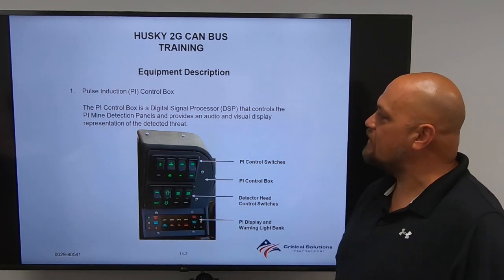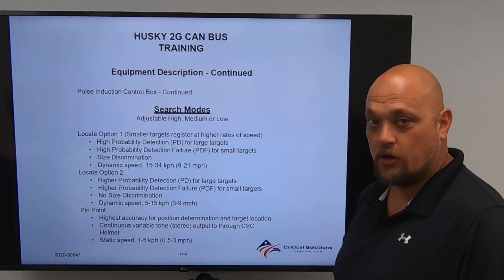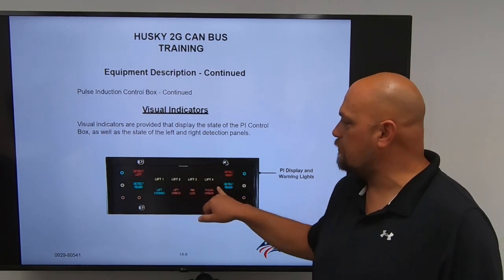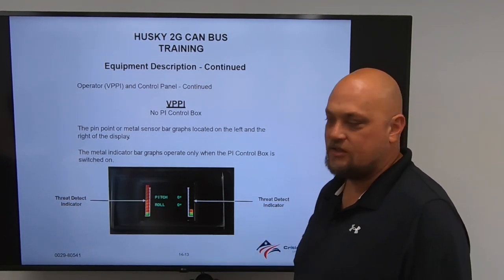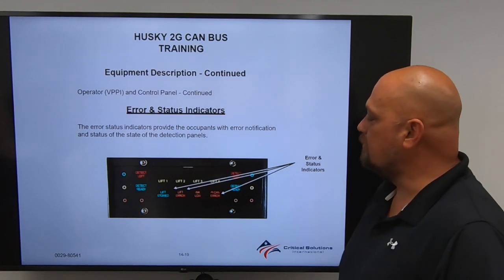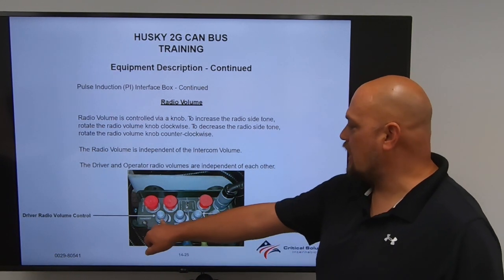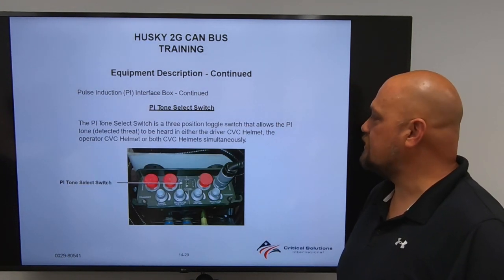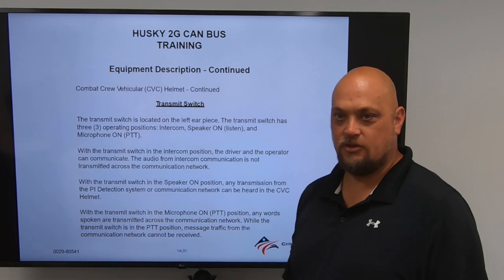14 0029 80541 - Husky 2G OPNET - Pulse Induction System Overview Presentation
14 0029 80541 - Husky 2G OPNET - Pulse Induction System Overview Presentation

This video provides instructions on how to operate the Husky 2G CAN Bus Pulse Induction System to identify and mark potential threats. Pulse Induction System components are identified as well as how to use each of the different search modes and settings to successfully identify potential threats. This video is used to provide the students with an introduction to the Pulse Induction System. It is highly recommended that further training and use of the Pulse Induction System is conducted to further enhance knowledge. 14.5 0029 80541 - Husky 2G OPNET - Operation of Mine Detector System Hands-On will provide video representation of this video.

It is recommended that students familiarize themselves with all the written material, if available, prior to beginning this course. Videos should be reviewed in order to remain on the recommended OPNET schedule. It is recommended videos be reviewed as many times needed to increase student’s knowledge of the task.

Upon completion of this video, student should move to the next video in this series:
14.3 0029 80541 - Husky 2G OPNET - Operation of Mine Detector Heads Presentation

Technical Manuals and recommended written material:
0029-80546-OM Husky 2G CAN Bus Operator Manual
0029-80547-WM VOL 1-3 Husky 2G CAN Bus Workshop Repair Manual
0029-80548-IPC Husky 2G CAN Bus Illustrated Parts Catalog
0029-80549-LO Husky 2G CAN Bus Lubrication Order
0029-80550-TB Husky 2G CAN Bus Technical Bulletin
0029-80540-OPNET Husky 2G OPNET Student and Instructor Training Material

***FOR OFFICAL USE ONLY***
All individuals handling this information are required to protect it from unauthorized disclosure. This information should be disseminated on and need-to-know basis via controlled media (CD, Mobile Hard Drive, paper, etc.). Do not transmit this material via any unsecure email network. This material is a product of Critical Solutions International, Inc. It is not for public use but is intended for use by authorized personnel. This information is not to be released without written authorization from Critical Solutions International, Inc. Destroy or delete this material when no longer needed.